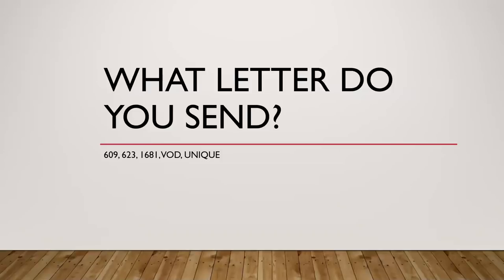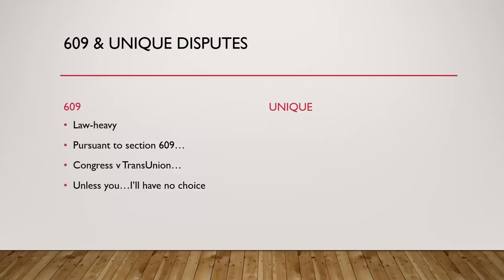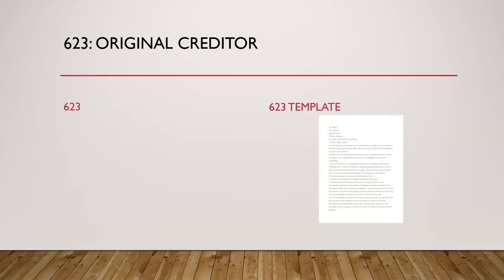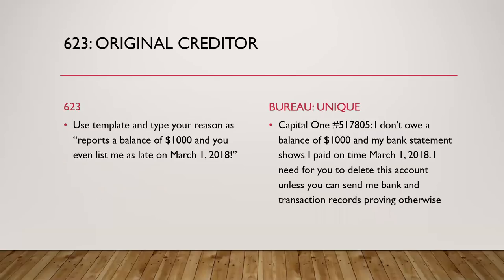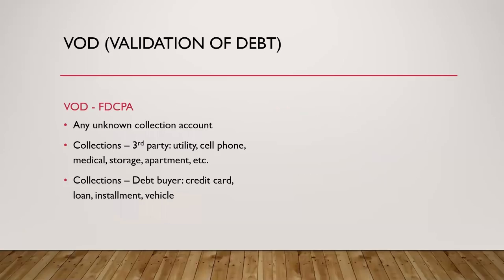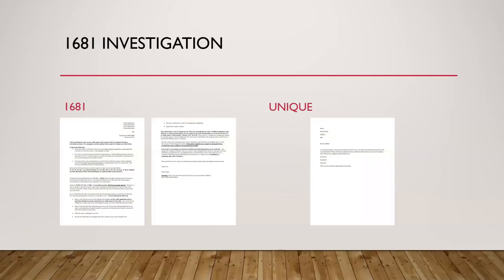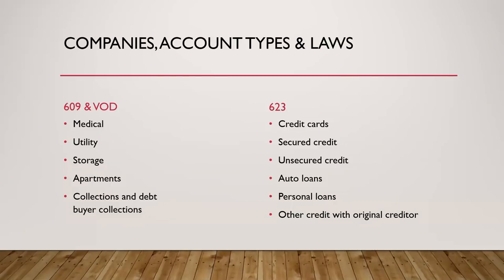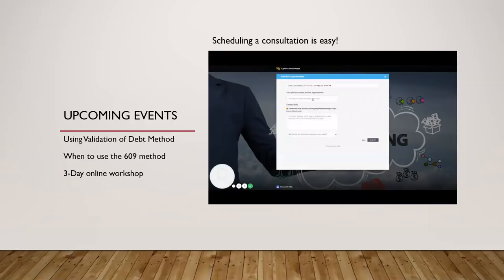609, VOD (Validation of Debt), 623 or 1681 Method?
Wednesday night series - #4: Which letter and law do you use? 609, VOD (Validation of Debt), 623 or 1681 Method? Once you learn which law pertains to your derogatory account, disputing becomes easy! Check out the uses for the VOD (Validation of Debt) letter vs. the 609 template and you'll see that they're pretty similar except for the fact that the VOD is to a collection agency and the 609 is for the bureaus most of the time.

Although it can be confusing to determine what's what and whether one letter type should be used over another, as long as you can break down the basics, the only difficulty you should have is just waiting for your results!

If you're with a credit repair company that only uses templates to dispute your negative items, you might as well be doing it yourself, so check out this video and the other tutorials to get your file started.